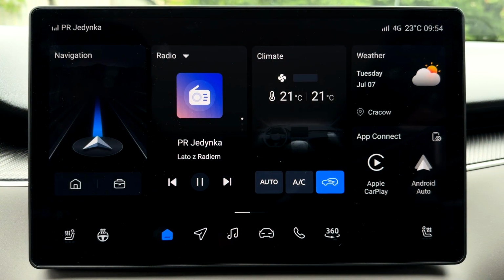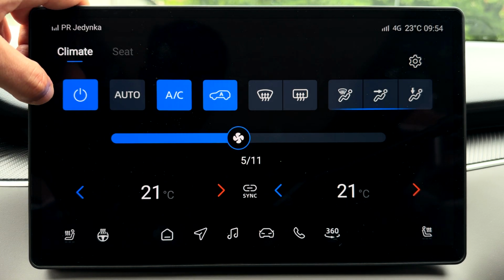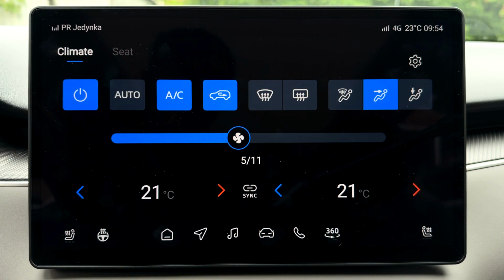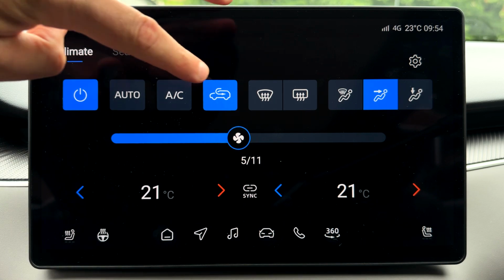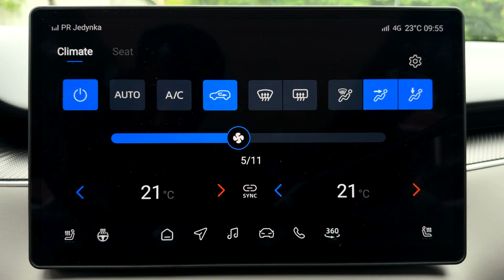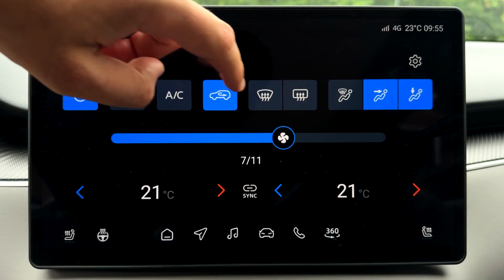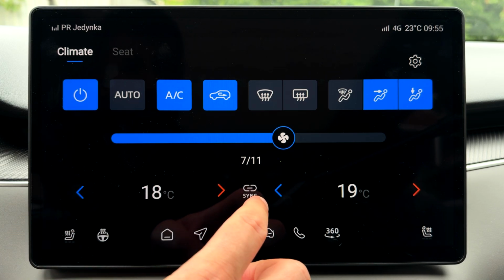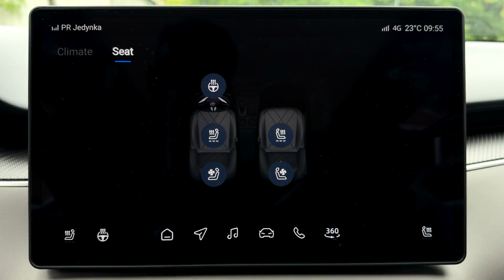MG M6 EV – How to Use Touchscreen AC & Climate Control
This video shows how to use the touchscreen AC and full climate control system on the MG M6 EV. You will learn how to open the AC & climate menu, use Auto mode so the car adjusts fan speed automatically, turn the air conditioning compressor on or off, enable recirculation to keep outside smells out, choose airflow directions, use front and rear defrost, set fan power, and control driver and passenger temperatures with the sync option. The walkthrough also covers seat ventilation and heating levels plus the steering wheel heater so you can get a comfortable cabin fast.

How to use touch screen AC and climate control on MG M6 EV?
How to sync driver and passenger temperature on MG M6 EV?
How to turn on seat ventilation, seat heating and steering wheel heater on MG M6 EV?

0:00 Intro – open the Home screen and find AC & Climate menu
0:20 AC menu overview – temperature display and basic info
0:35 Auto mode explained – automatic fan speed and temperature control
0:50 AC on/off and recirculation – when to use each option
1:05 Airflow direction and defrost – front and rear options
1:20 Fan power and individual temperature control for driver and passenger
1:35 Sync temperatures – how to link driver and passenger settings
1:48 Seat ventilation and heating levels; steering wheel heater
2:04 Wrap up and subscribe